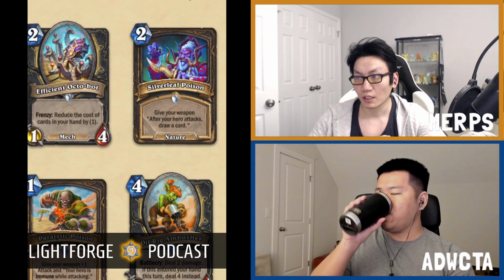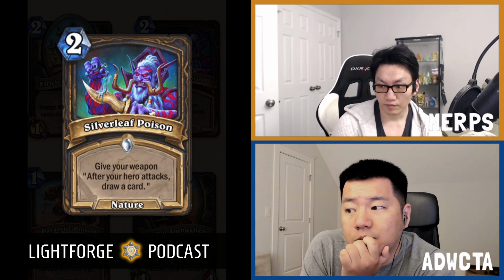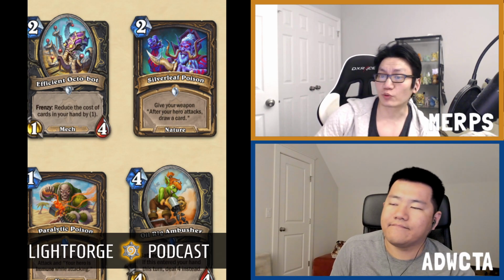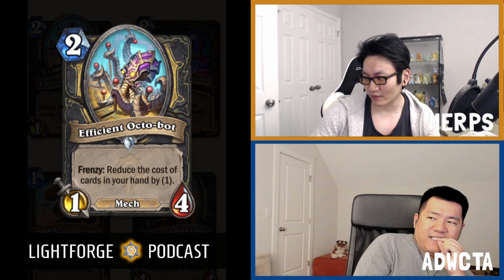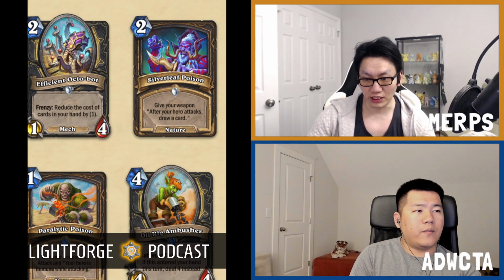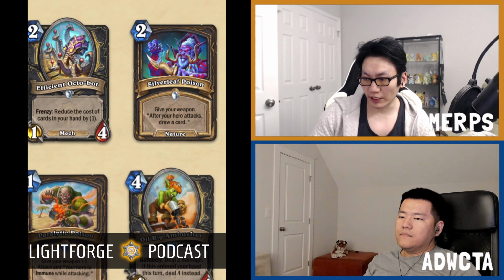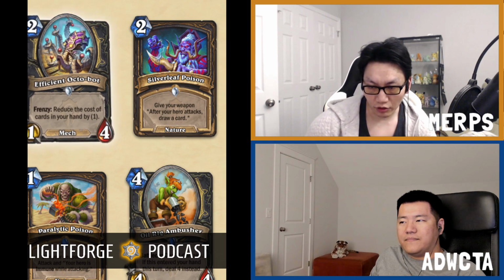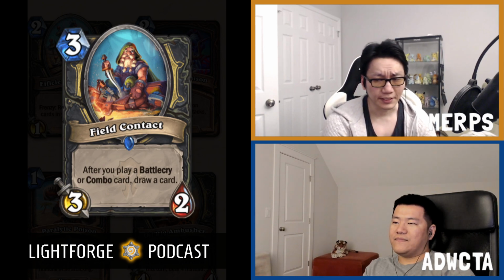[Hearthstone Forged In The Barrens] Arena Card Review: Rogue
Rogue in the Forged in the Barrens Hearthstone Arena Meta!

It's a new expansion with ADWCTA and Merps showing you how it is done here and in the new World. There are some amazing cards... maybe not here. Or maybe it's in the eye of the beholder! There are also some not so good cards. But the dross is how you appreciate the shine. Expert or noob, Hearthstone Arena draft can be hard so ADWCTA/Merps are here to help you.

Or just to make the Goat a lil' happier.

Top Patreons (March):  NoirDoge, Joel T, RvNighttrain, changyin1, yin, Eric L, Aaron LS, Dann F, Doug A, Kherova, TorJado, Mathandcarnage, 4P, Brandneue